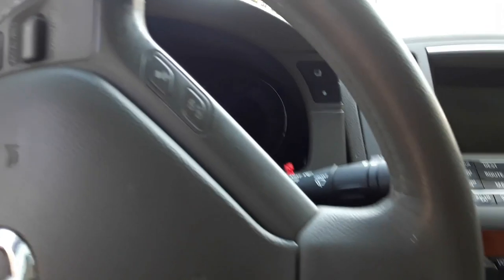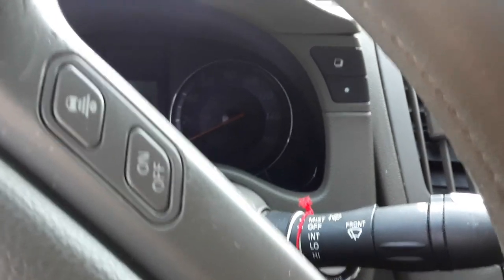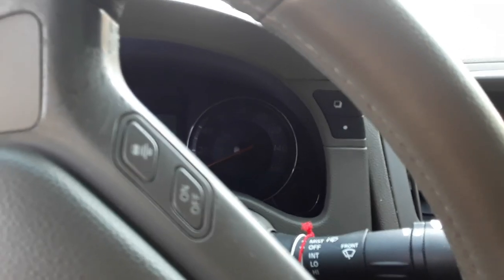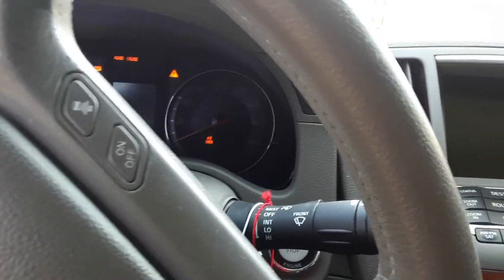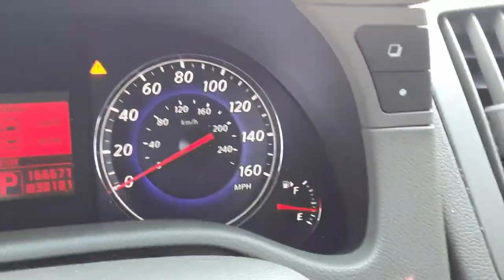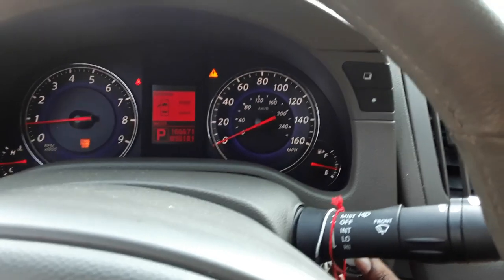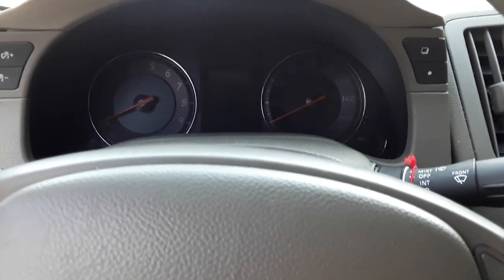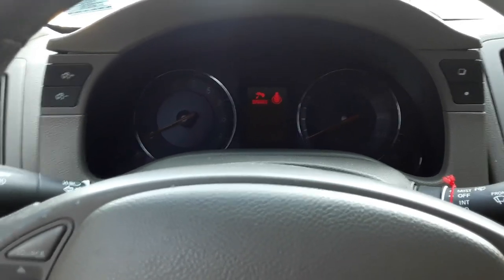(Infiniti g35) How to fix your Gas Gauge!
IF you are having this problem this really works and its very easy to do and free if you have the tools.
 if you like the videos an  you would like to see pictures of the car give me a follow on IG @nikeboydubb